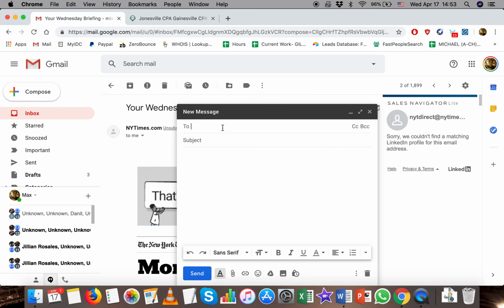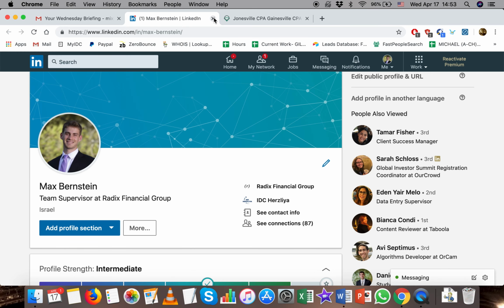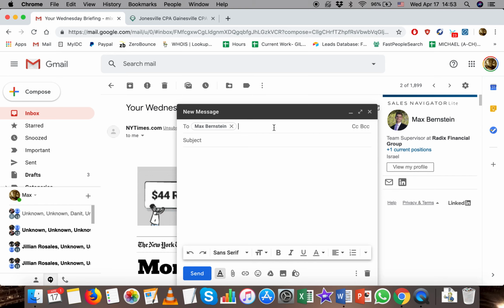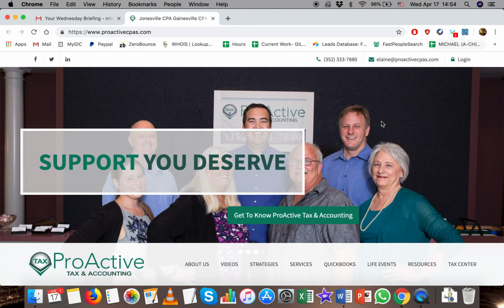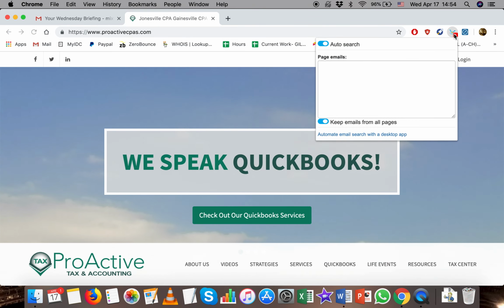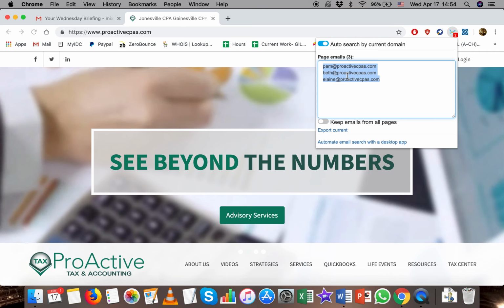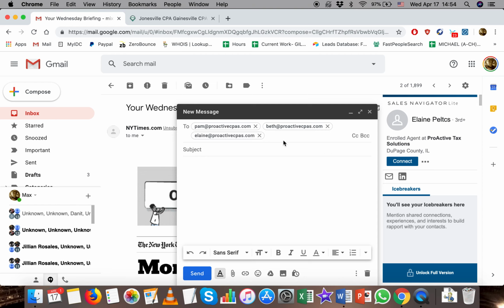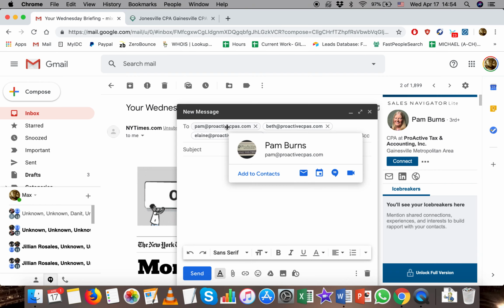How to Use LinkedIn Sales Navigator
A brief description of how to use LinkedIn's Sales Navigator Chrome Plugin. Note that it is the LITE version, not the paid one.